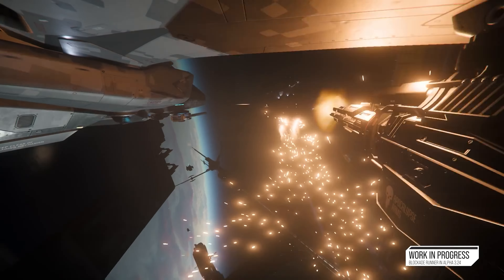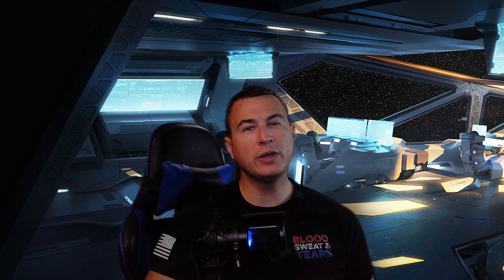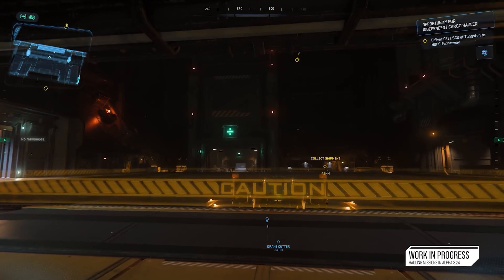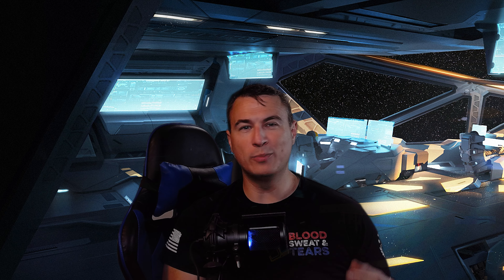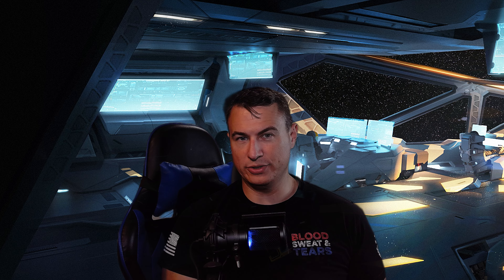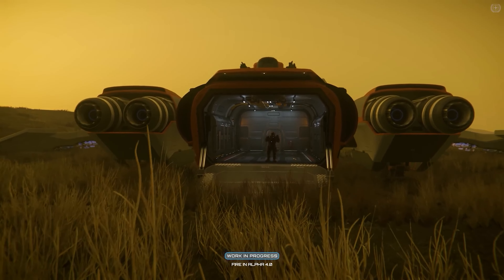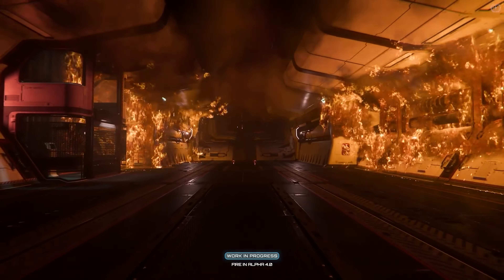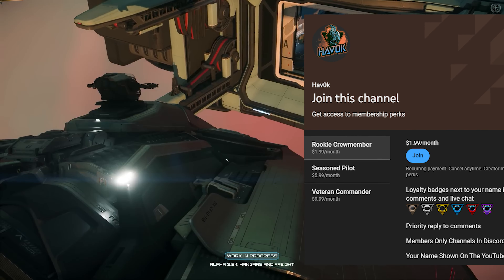Still No Wave 2 For 3.24 & Fire Looks INSANE! | Last Week In The Verse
🔥 Welcome back to another episode of "Last Week In The Verse"! This week, we're diving into the latest updates in Star Citizen Alpha 3.24. Tons of bugs are being squashed, but progress is still moving at a snail's pace. 🐌

Inside Star Citizen has also given us a sneak peek at the new fire propagation tech coming in patch 4.0, and it looks absolutely insane! 🔥🔥🔥 We'll break down what this means for gameplay and how it could change the dynamics of the Verse.

🔗 I understand the thrill of flight, space simulation, and tactical FPS gameplay and the importance of a setup that grows with you. That's why I hugely support modular setups that can easily adapt to your evolving needs, allowing you to add or remove peripherals and make upgrades seamlessly. And be sure to check out my reviews and guides are designed to help you make informed decisions, ensuring you get the best out of your sim rig experience. 🛠️🏁

🎮 Why I Use Rogue Energy 🎮

When I'm deep into a gaming session and start feeling sluggish, Rogue Energy is my go-to solution. It provides that much-needed boost to keep me focused and energized, especially during those intense Star Citizen missions. The clean energy formula helps me stay sharp without the crash, making it perfect for long hours of gameplay.

Looking for some sweet premium flight sim gear for Star Citizen or DCS?

🔗 Start Your Journey: Ready to dive into the universe of Star Citizen? Follow this link to pledge today and join the adventure

Hey there, Star Citizen enthusiasts! 🚀 If you're passionate about Star Citizen and want to take your experience to the next level, consider joining our channel membership. By becoming a member, you'll unlock a range of exclusive perks designed to enhance your journey through the verse.

Why Join?
- Exclusive Loyalty Badges: Show off your dedication with unique loyalty badges that evolve the longer you stay with us.
- Priority Replies: Get your questions and comments answered first, ensuring you’re always in the loop.
- Special Discord Channels: Gain access to members-only channels in our Discord, where you can chat with like-minded pilots and get insider info.

Special Perks for Seasoned Pilots and Veteran Commanders:
- Play with Me: At the Seasoned Pilot and Veteran Commander levels, you'll have the opportunity to join me in-game for exclusive play sessions.
- Name in Every Video: Your name will be featured in the credits of every video, showcasing your support to the entire community.

Ultimate Benefits for Veteran Commanders:
- Monthly Live Q&A's: Participate in live Q&A sessions with me every month, where you can ask anything and get direct insights.
- VIP Lounge Access: Enjoy the VIP lounge in our Discord, a special space for our top-tier members to connect and share.

Join now and become a part of the Hav0k community, where your support helps us create even more high-quality content and experiences for all Star Citizen fans.

Looking for an org? Join us in ADI today!

If you are looking to get some serious Sim and Race pit gear for your setup, check out TrakRacer here for some sweet deals and great aluminum sim rigs